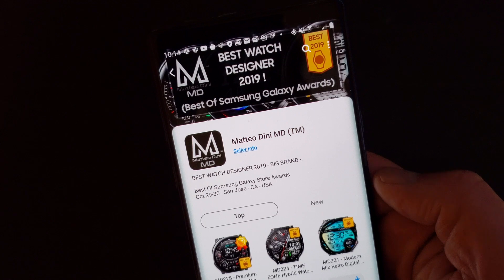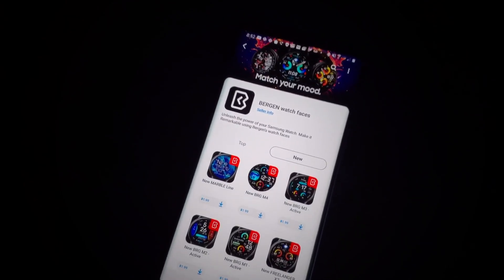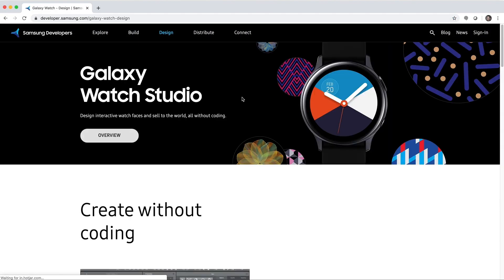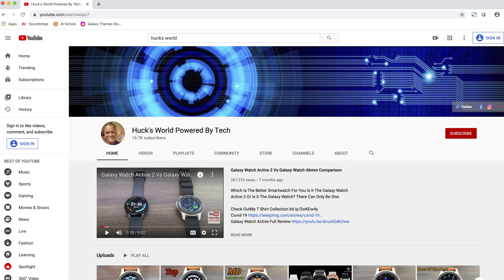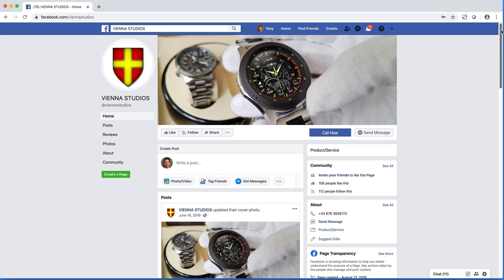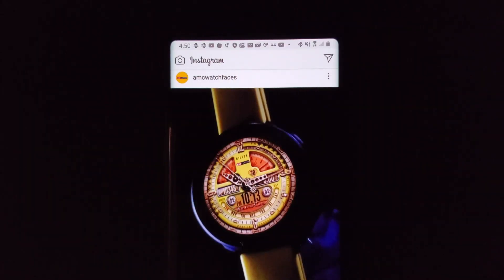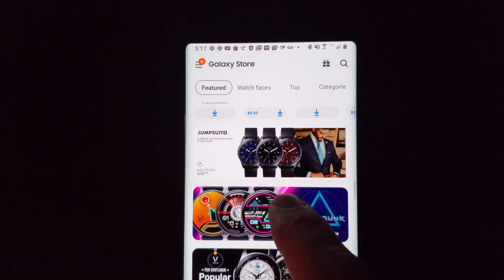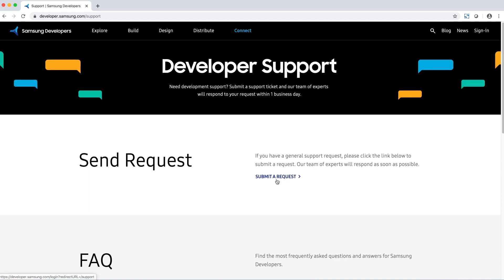Samsung Galaxy Store: Tips For Marketing Your Apps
Samsung Evangelist Tony Morelan shares tips on the different ways developers can market their Galaxy Store apps.

Below are links to helpful resources that were mentioned in the video and ways for you to connect with Samsung Developers:

Samsung Developers
to become a part of the Samsung developer community today!